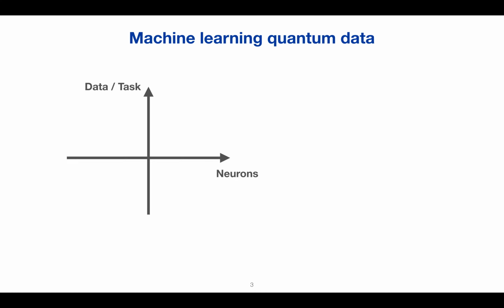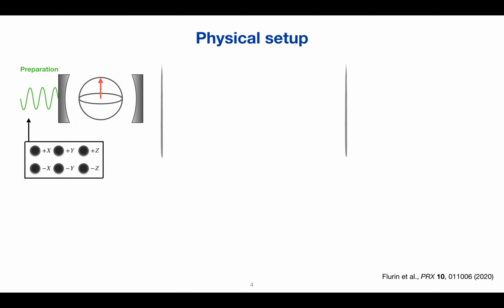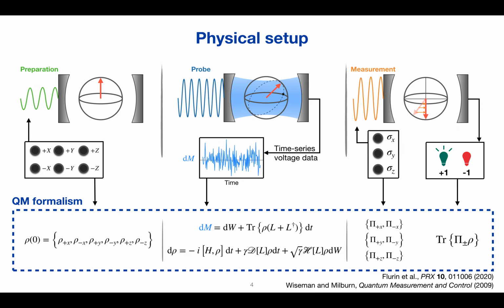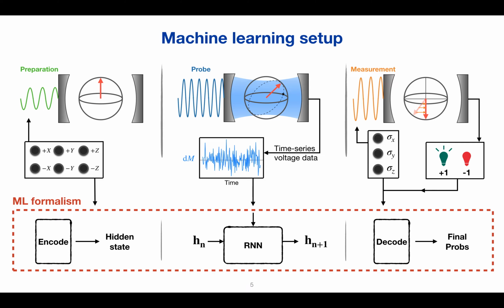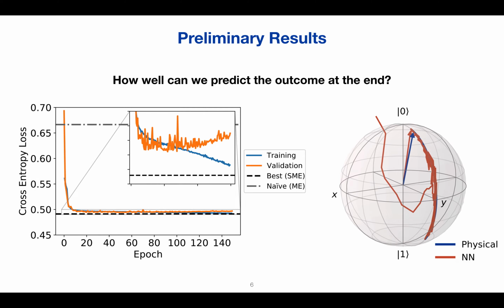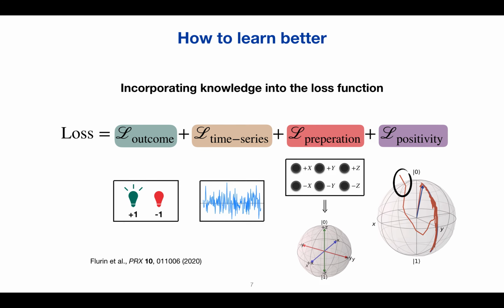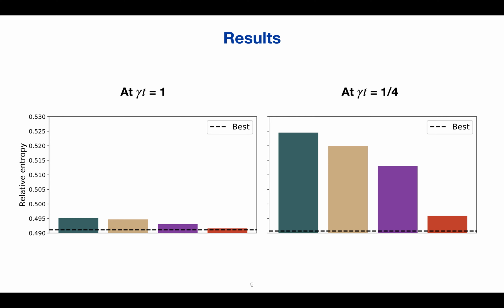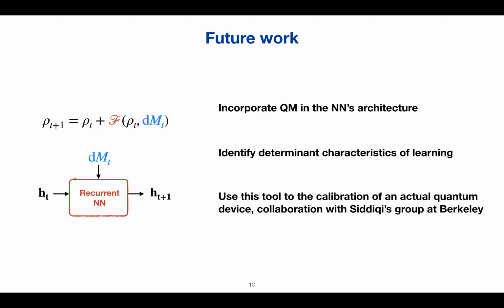Talk: Quantum-tailored machine-learning architectures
Speaker: Élie Genois
Here is my talk supposed to be presented at the APS March Meeting 2020 that was unfortunately canceled due to the COVID-19 outbreak.